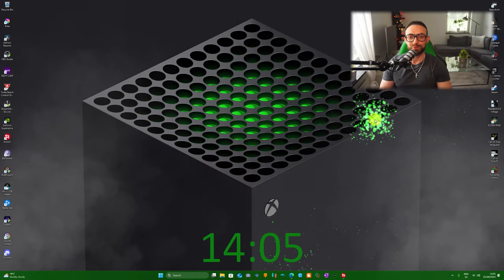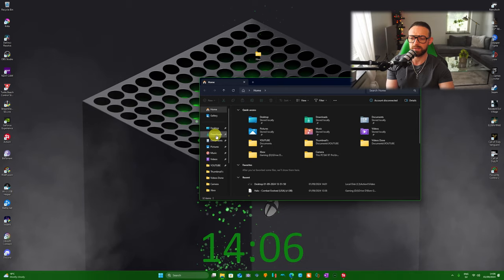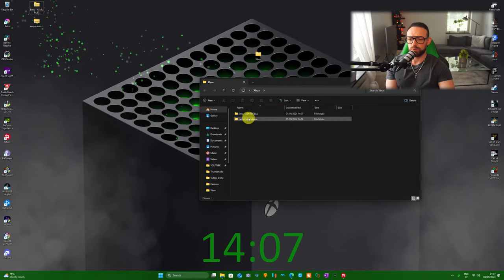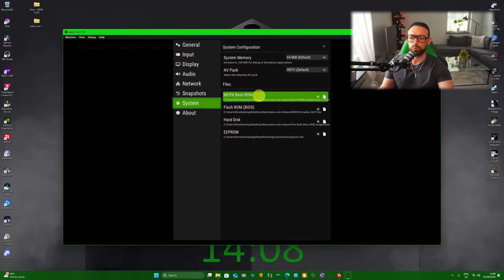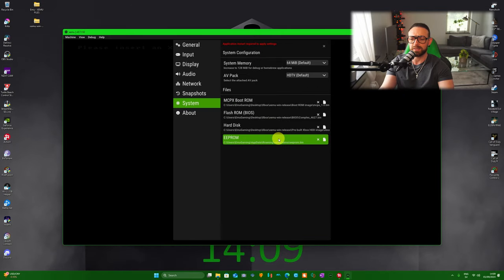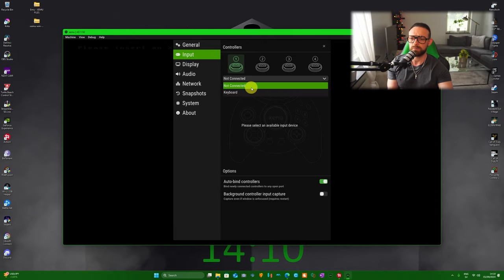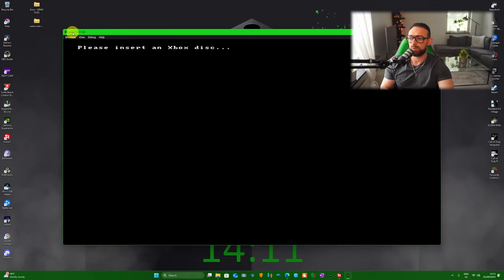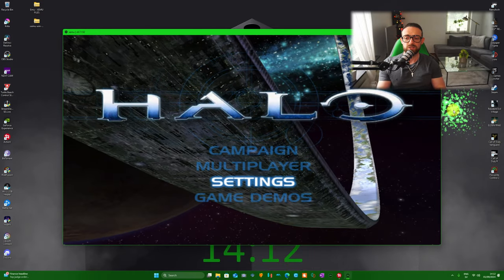EASY XEMU Setup Guide - Original Xbox Emulator for PC!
Hello what's up and welcome to this channel in todays video i gonna show you how to get this emulator from start to finish up and running and gonna provide you with all the files you need and as allways like it if you like it and dislike it if you dident and as allways subscribe if you like this content for more to come Emu Out.